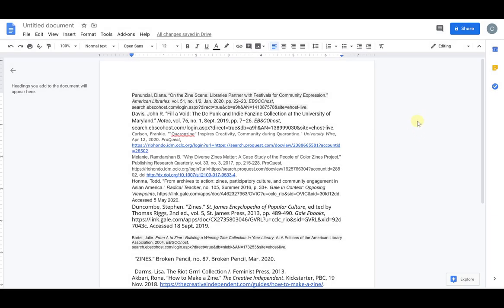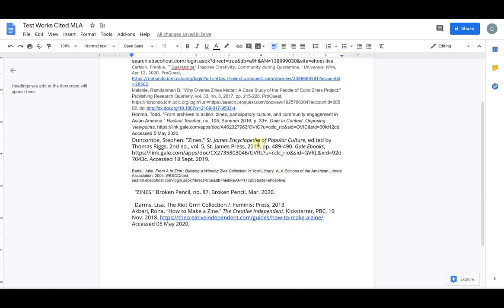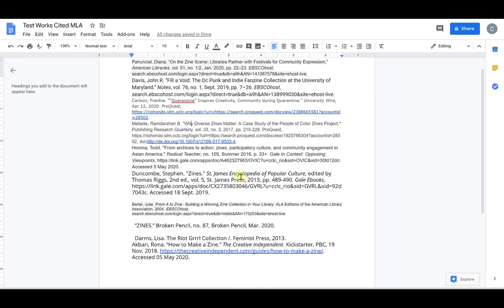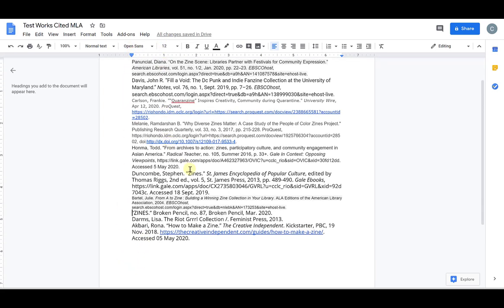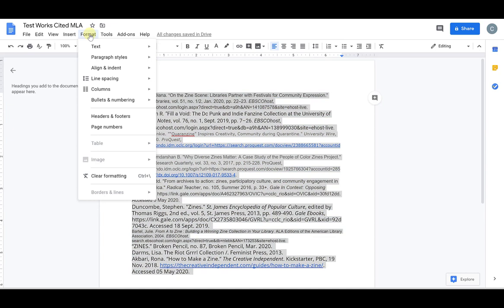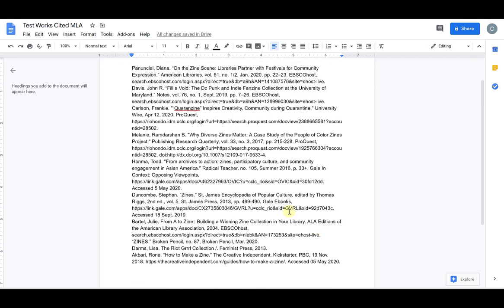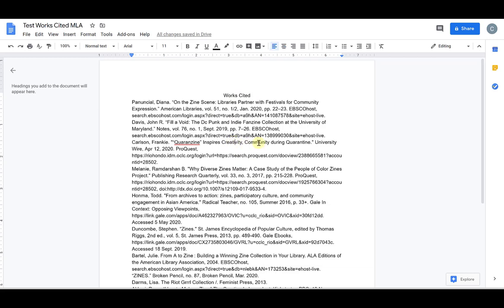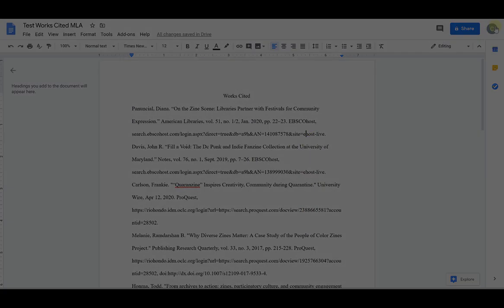Works Cited in Google Docs (MLA) #1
First video in the series. In Google Docs, begins with citations pasted from databases or other citation generators. Shows how to clear formatting in order to correctly format the document for MLA citation style, including double-spacing, font, and font size.